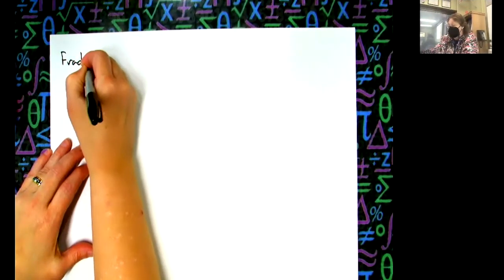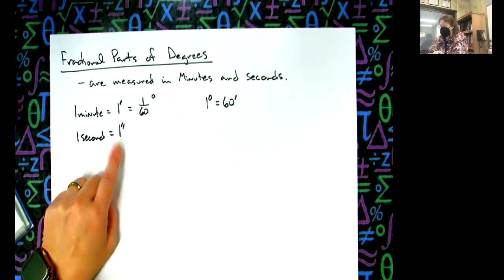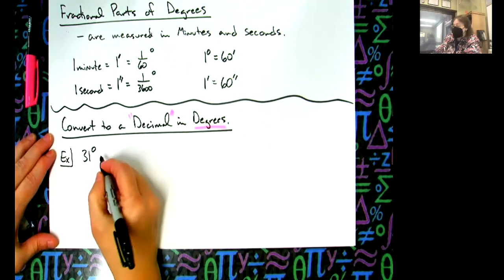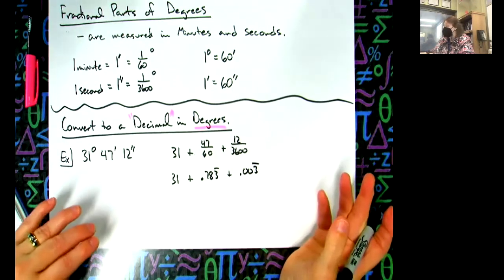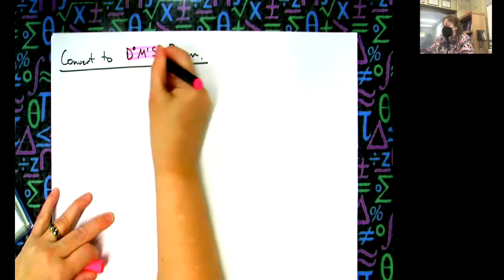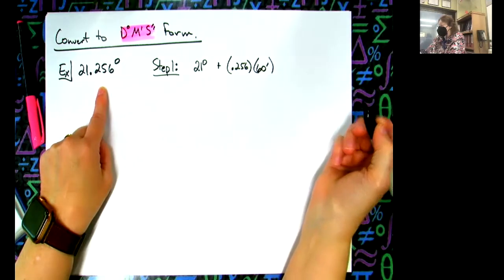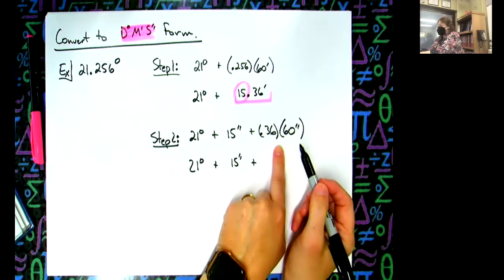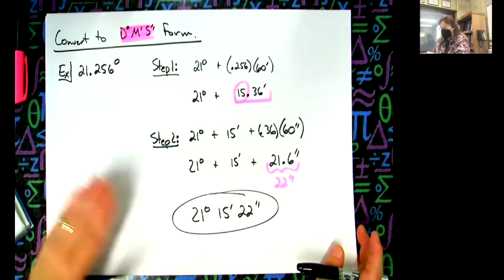Converting Degrees to D°M'S" and D°M'S" to Degrees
This video goes through how to convert between Degrees to D°M'S" and between D°M'S" to Degrees.  This is typically done in Trigonometry classes.